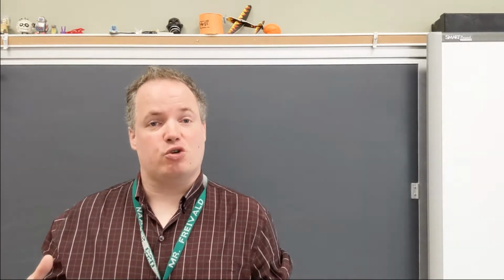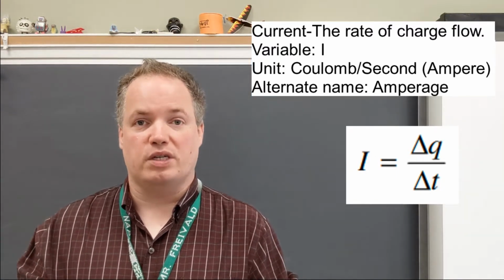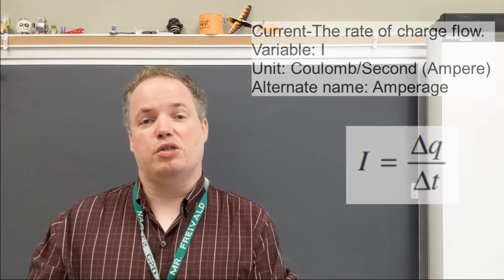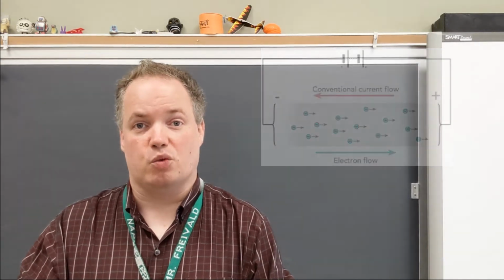Electrodynamics 1: Current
What is electric current? How fast to electrons move through wires?